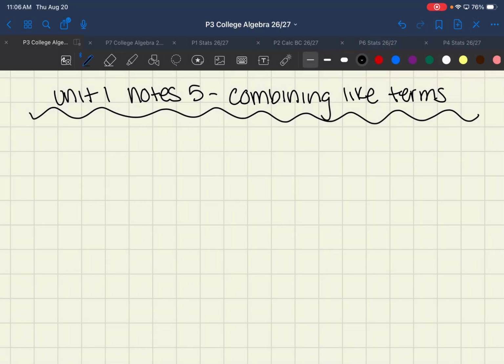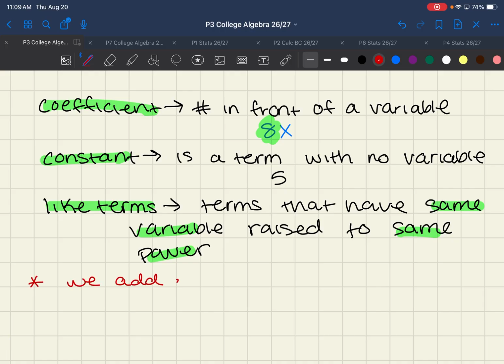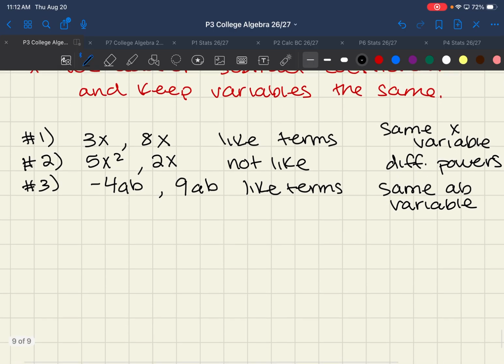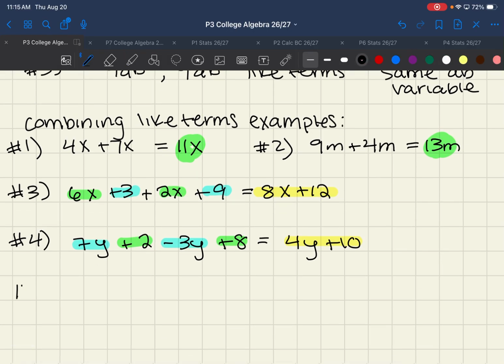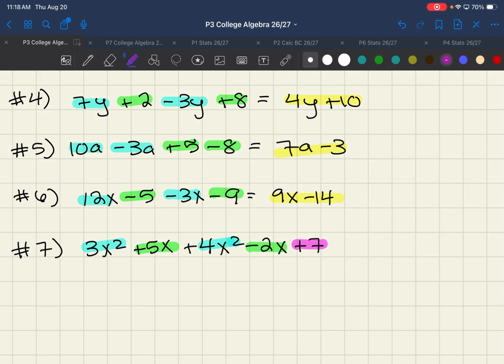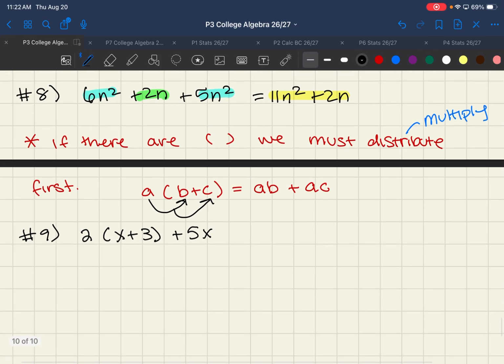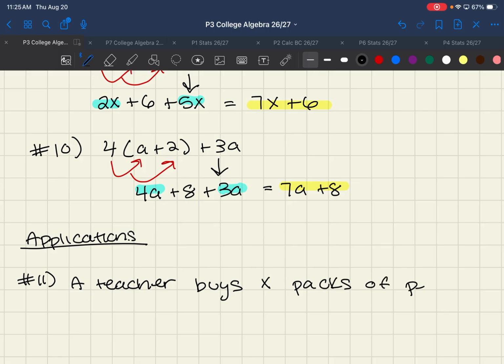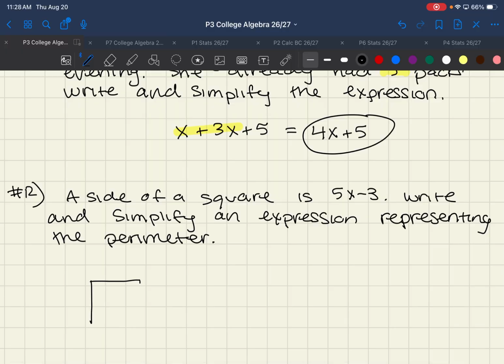College Algebra DC 26/27 Unit 1 Notes 5 - Combing Like Terms